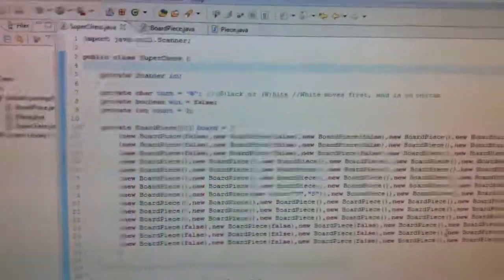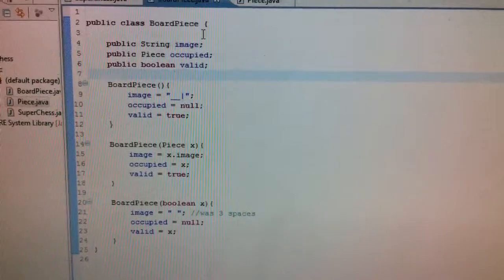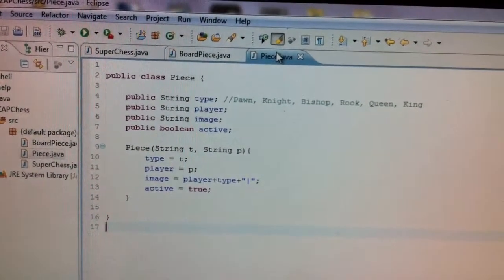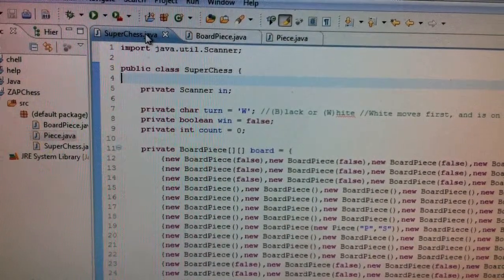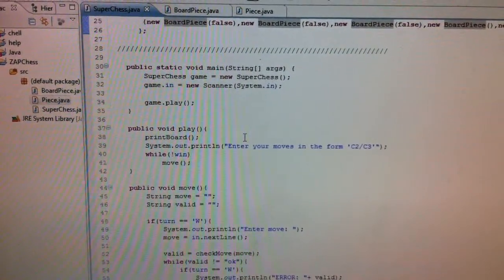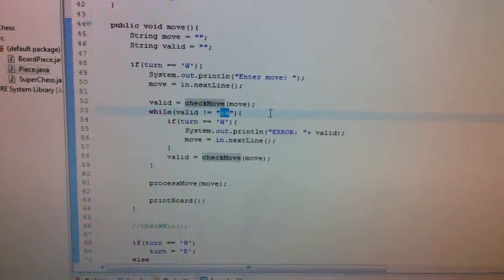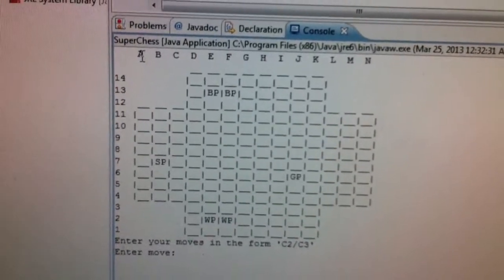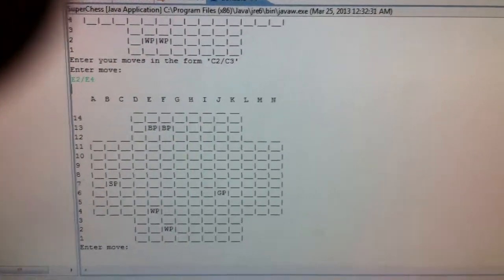Java to C# XNA Programming: 4-Player Chess Game #1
Hey Guys,

I'm working on a 4-Player Chess Game. I started off using Java, but will switch over to C#, using the XNA framework to eventually create an XBox Indie Arcade game. Fun stuff.